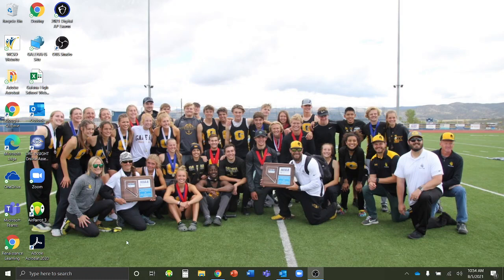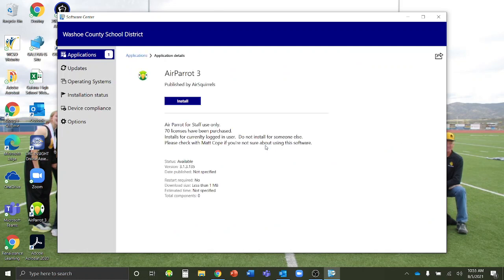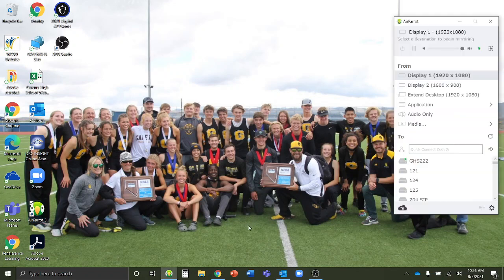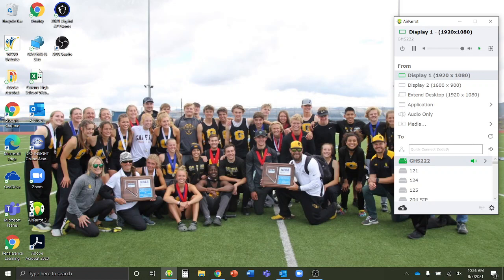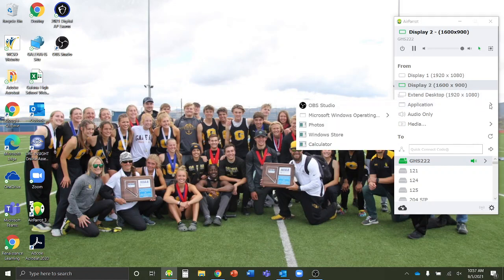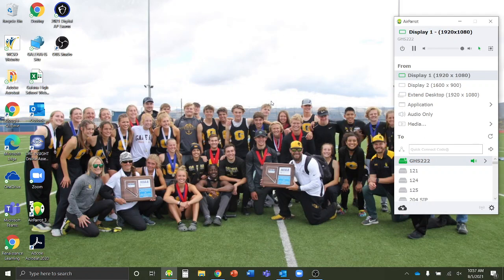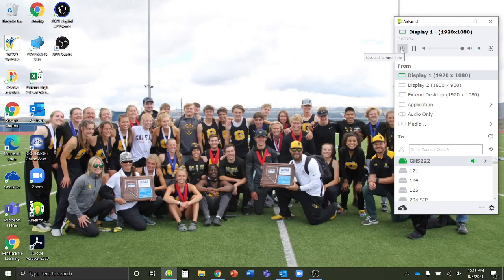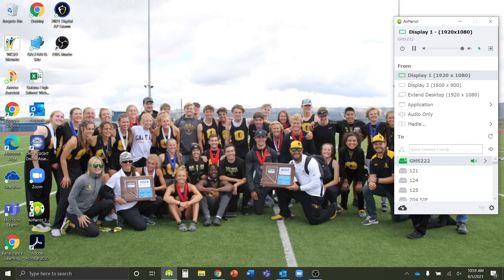GHS How to setup and use AirParrot 3 on a Laptop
Watch this video to see how to install and use AirParrot 3 on our new school laptops.